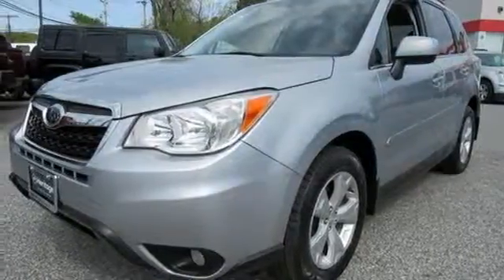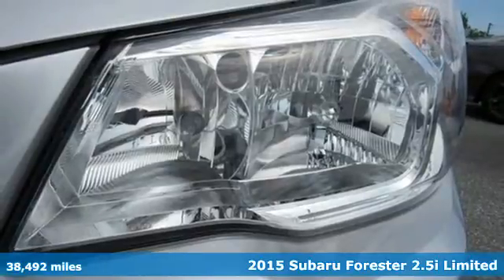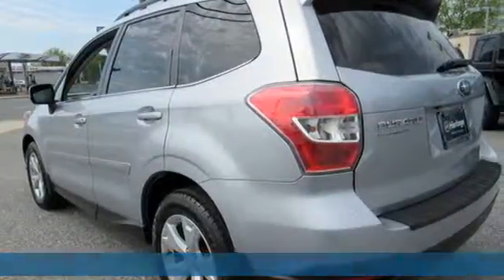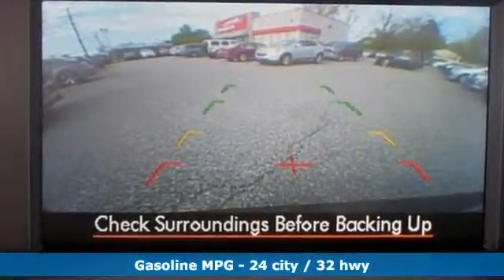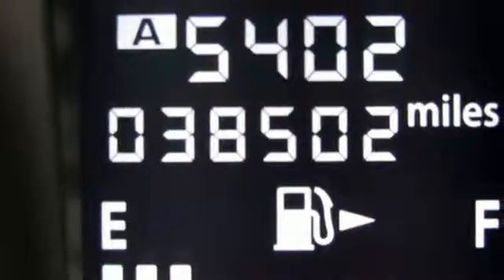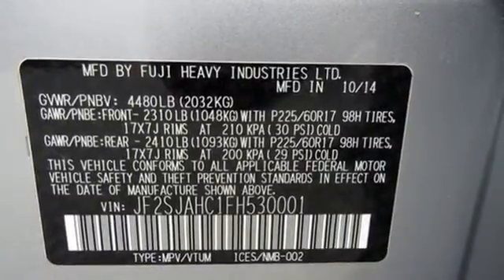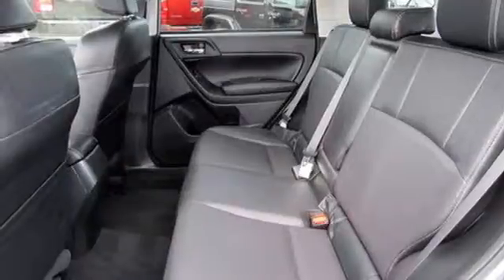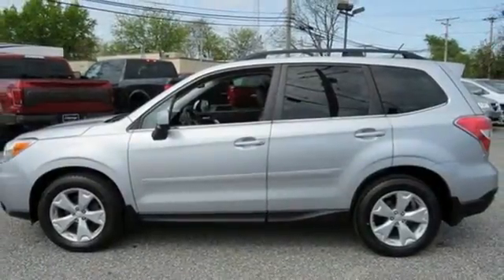2015 Subaru Forester Baltimore MD Parkville, MD OU530001 - SOLD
Year: 2015
Make: Subaru
Model: Forester
Trim: 2.5i Limited
Engine: 2.5L 4-Cylinder DOHC 16V VVT
Transmission: Lineartronic CVT
Color: Gray
Mileage: 38492
Stock #: OU530001
VIN: JF2SJAHC1FH530001
JUST ARRIVED. PENDING INSPECTION. ** POWER SUNROOF ** HEATED LEATHER SEATING ** ALLOY WHEELS ** ALL WHEEL DRIVE ** CLEAN CARFAX ** CD STEREO WITH AUXILIARY INPUT ** Steering Wheel Audio Controls, Cruise, Air Conditioning, Rear View Camera and Side Air Bags. 21,000 Miles Remaining Factory Warranty. *Your additional costs are sales tax, tag and title fees for the state in which the vehicle will be registered, any dealer-installed options (if applicable) and a $299 dealer processing fee (not required by law). Prices are subject to change, and prior sales are excluded from these offers. While every reasonable effort is made to ensure the accuracy of this information, we are not responsible for any errors or omissions contained on these pages. Please verify any information in question with the dealer.

Address:
9215 Harford Rd